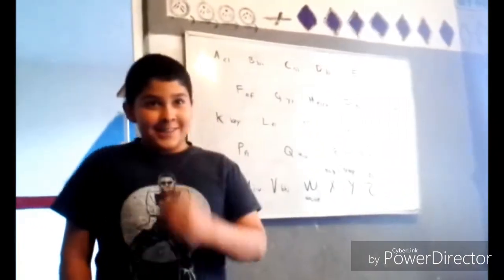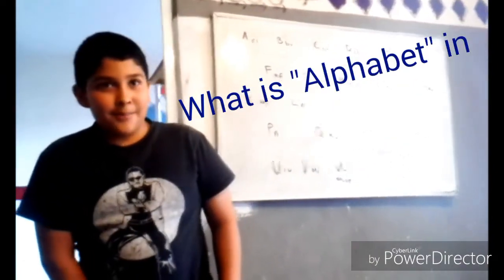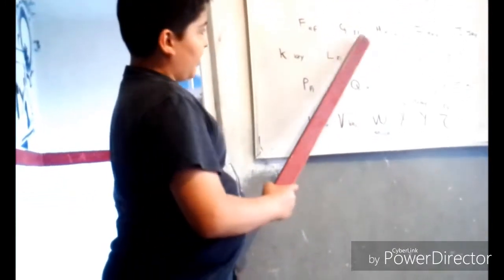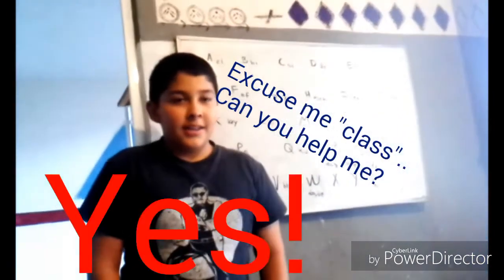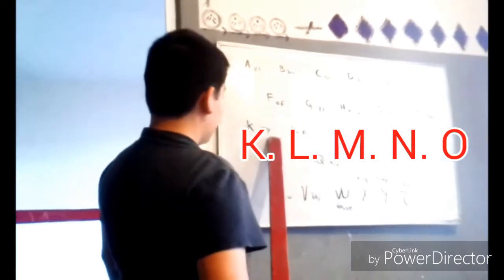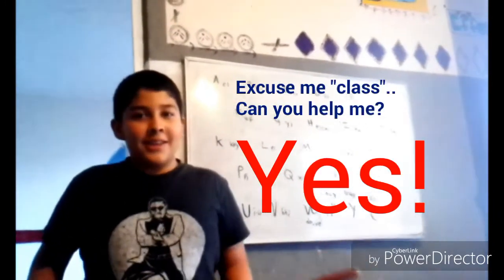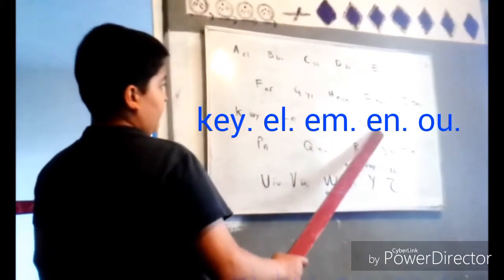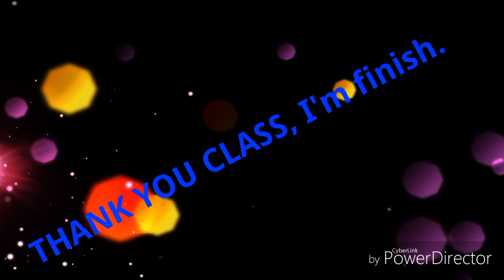The Alphabet with Gustavo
Gustavo great Job with presenting the (A) Level
"Alphabet" ; remember to be polite and Try to use both Informal & Formal when asking for HELP. YOUR NEXT PRESENTATION IS "numbers"